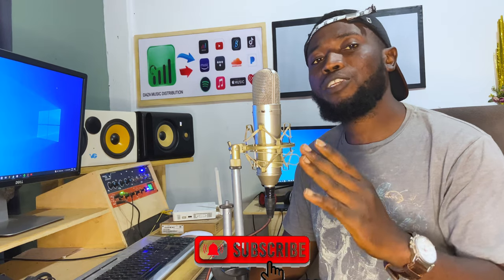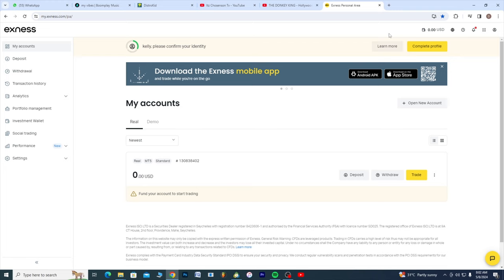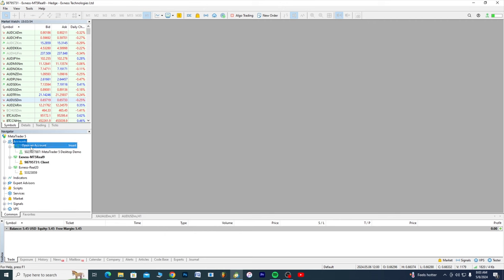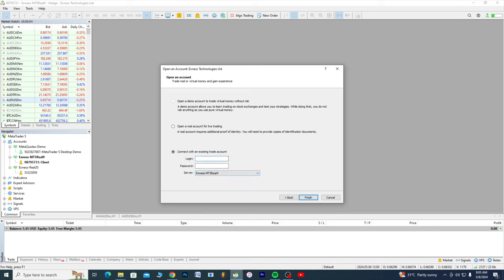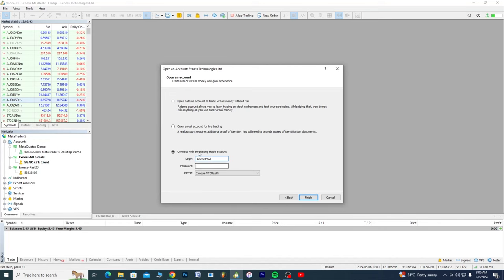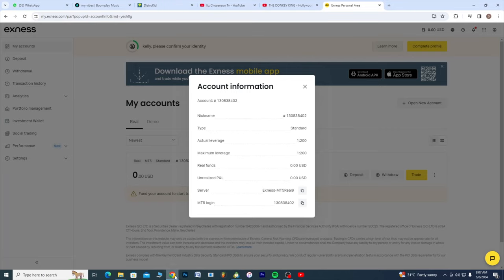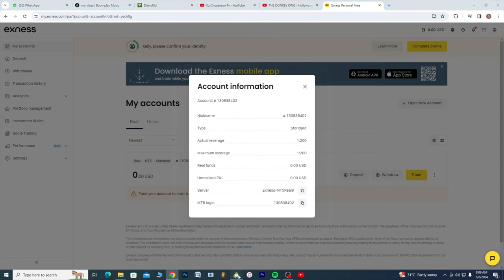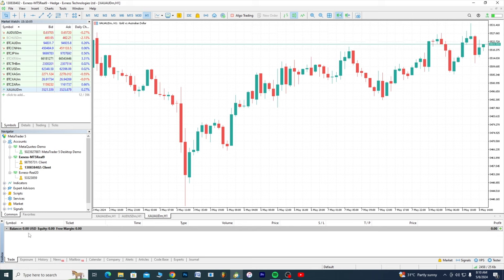How to link Exness Broker to MetaTrader 5(MT5) on your PC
How to link Exness Broker to MetaTrader 5(MT5) on your PC-2024